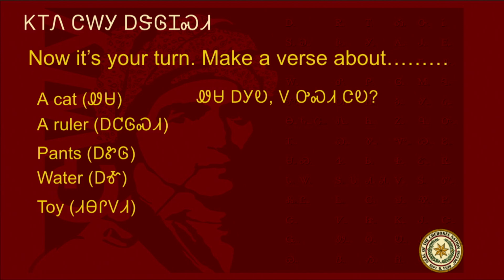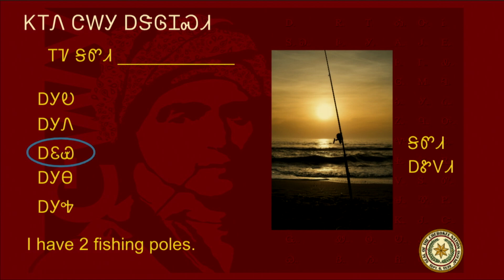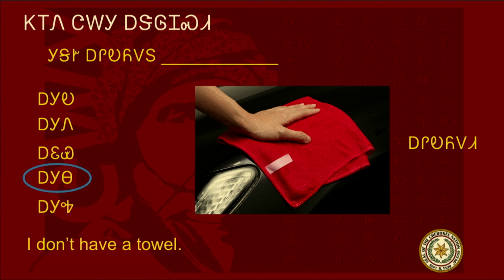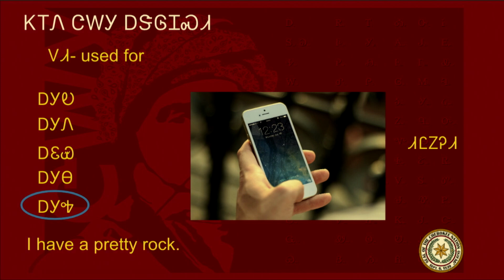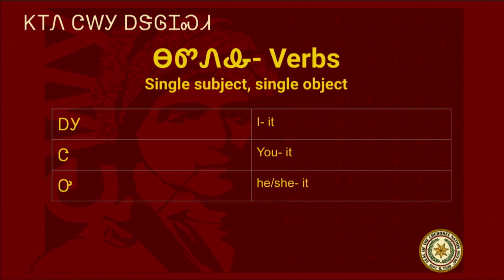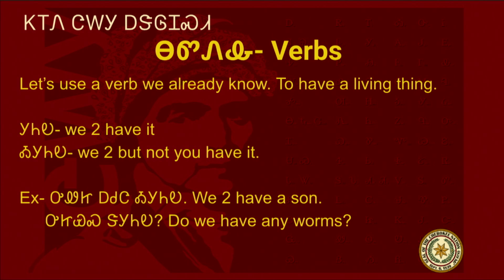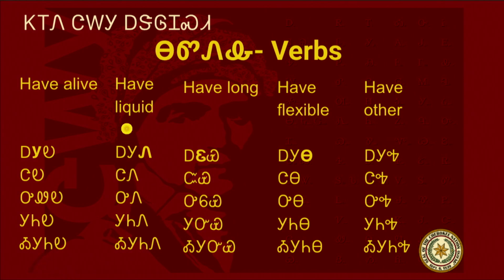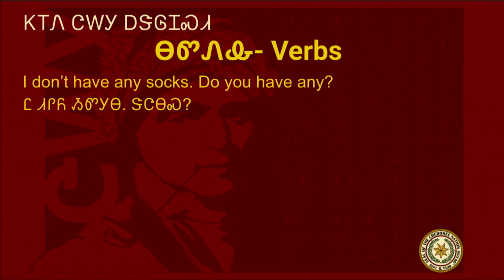Cherokee 4: Lesson 3